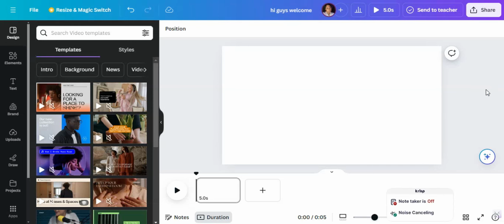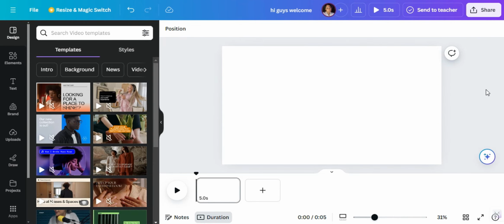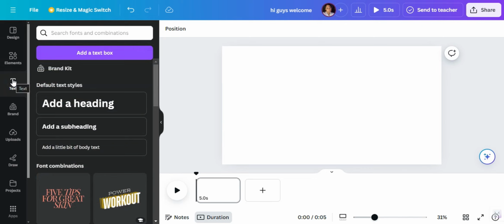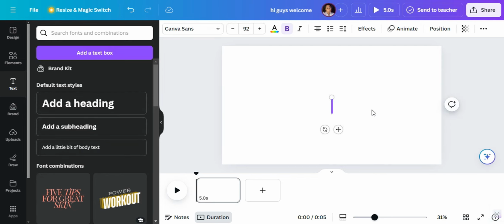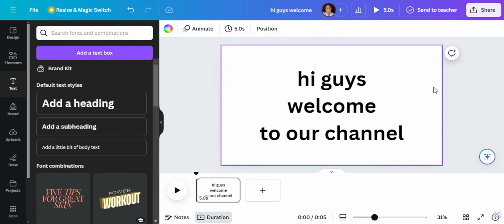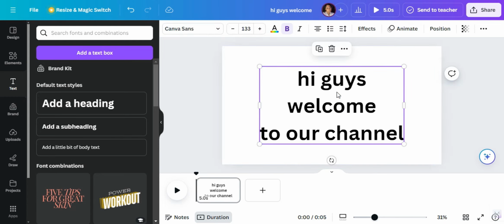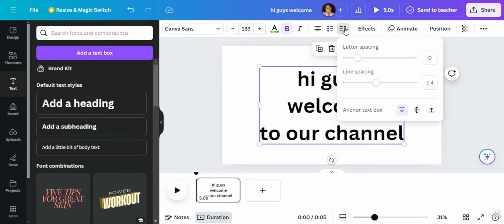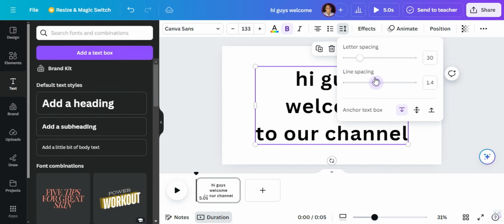How To Adjust Line Spacing In Canva | Easy Canva Tutorial for Beginners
Welcome to our easy Canva tutorial for beginners! 🌟

In this video, you'll learn how to adjust line spacing in Canva. Line spacing is important because it makes your text look neat and easy to read. Whether you're creating a poster, social media post, or presentation, knowing how to adjust line spacing will help you make your designs look professional.

Why Adjust Line Spacing?
Improve Readability: Make your text easier to read.
Enhance Design: Make your designs look clean and professional.
Customization: Make your text fit perfectly in your design.